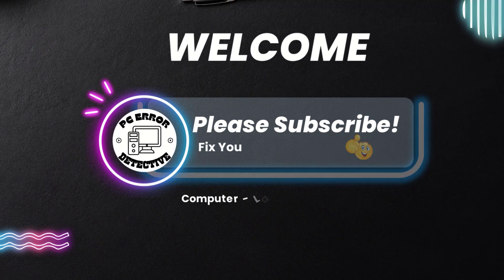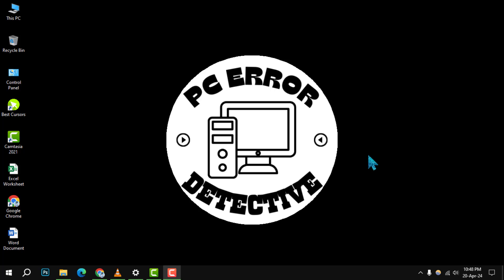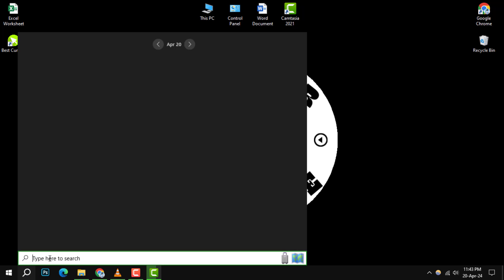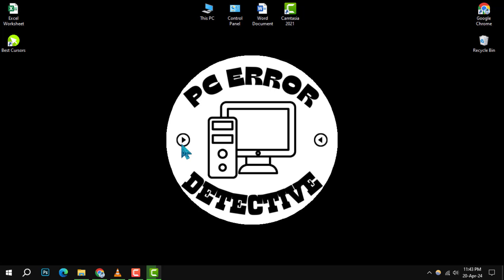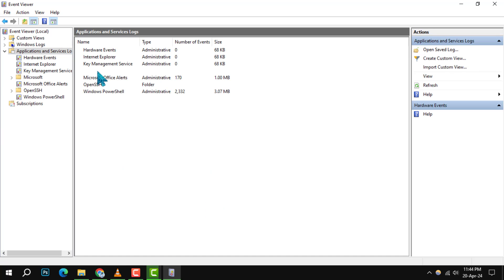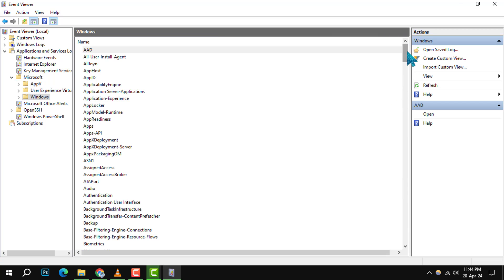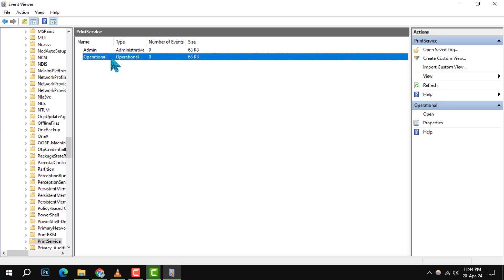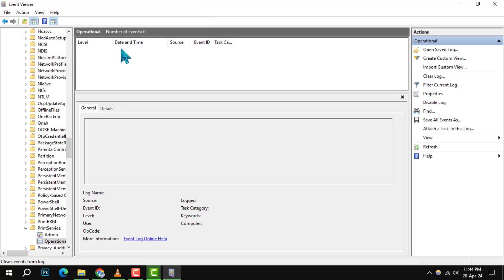How to Clear Your Print History From Windows | Erase Your Tracks Effortlessly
Keep your document printing history private! This video shows you a quick and secure way to clear your print history from Windows. Whether you're tidying up or safeguarding sensitive information, these steps will ensure that your printing past doesn't stay on record. It's simple, fast, and requires no additional software – just a few clicks and you're set to go. Perfect for personal and professional peace of mind.

- Deleting print history in Windows
- Remove printed documents log
- How to erase print records
- Clearing Windows print queue history
- Steps to delete printing history